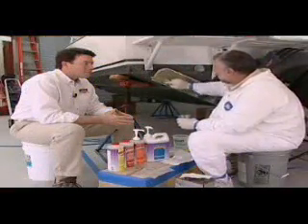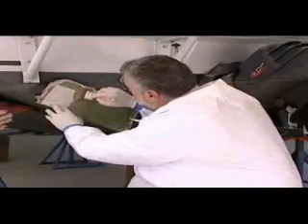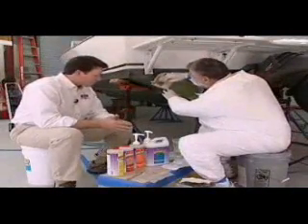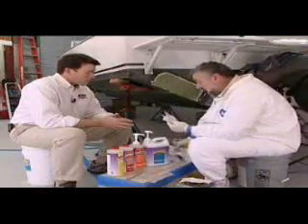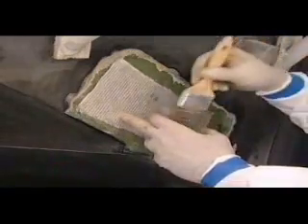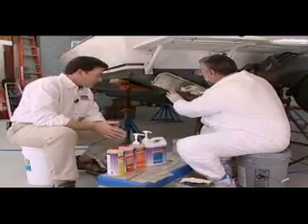Epoxy Resins & Hardeners - iboats.com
Rapid Cure Epoxy Kits are great for quick repairs and bonding. Mix small amounts of the resin and hardener at a time. You'll have 30-45 seconds to use it and 5-10 minutes to set it. This is FAST, PERMANENT, and WATERPROOF.